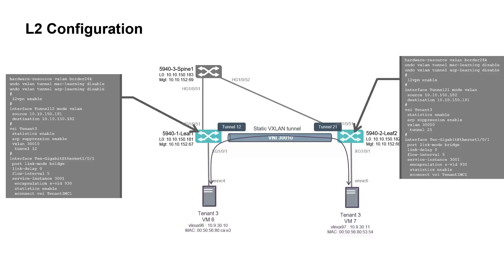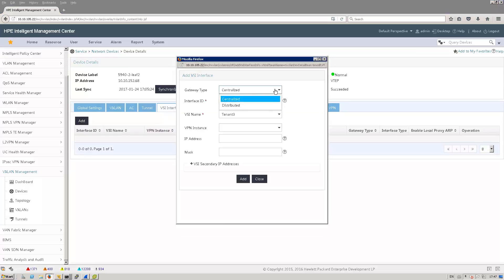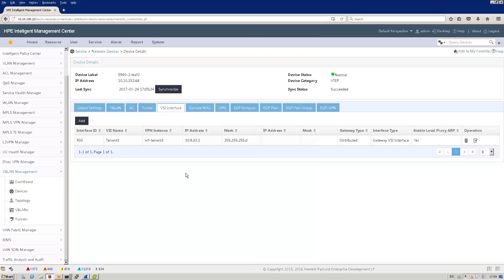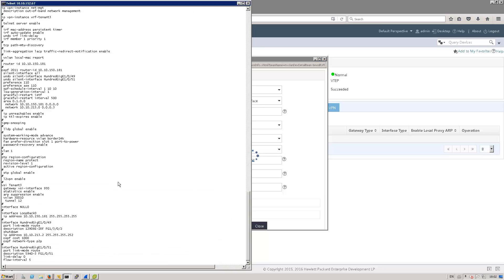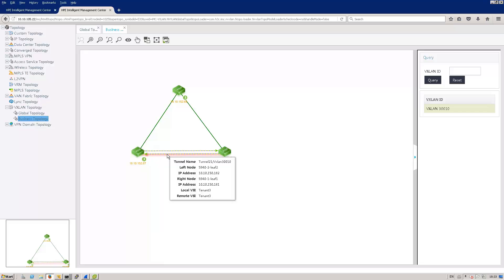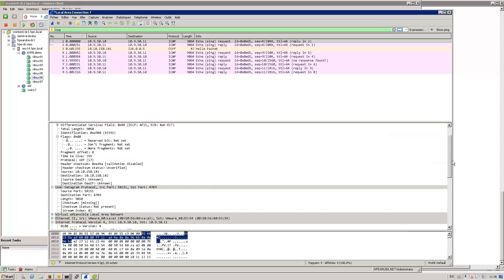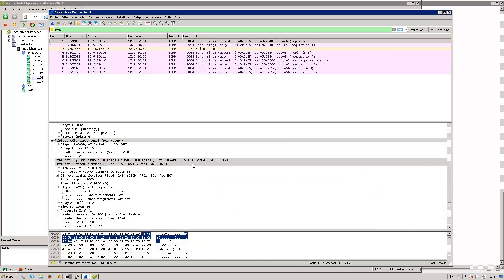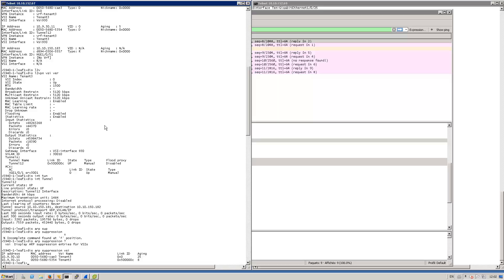VXLAN management with HPE IMC part 2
VXLAN management covering layer 3 configuration and  test with HPE IMC